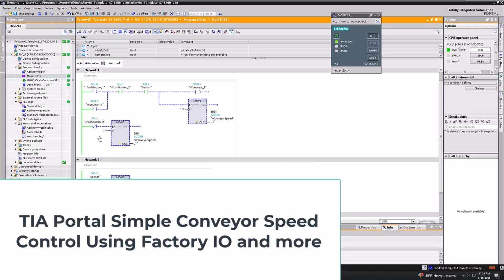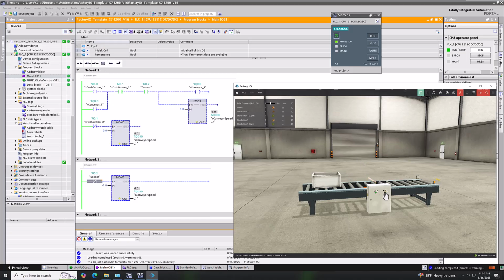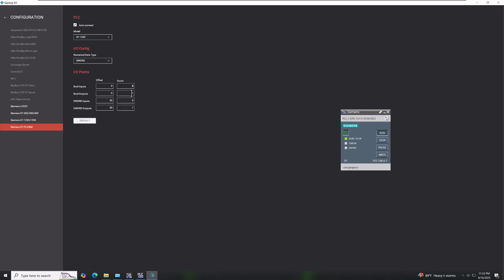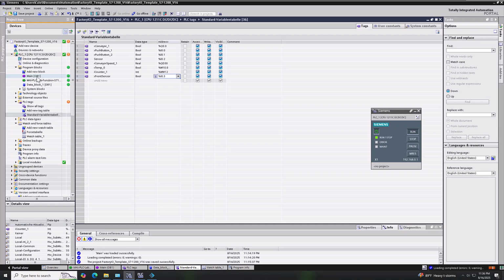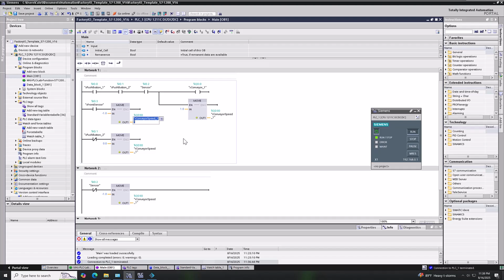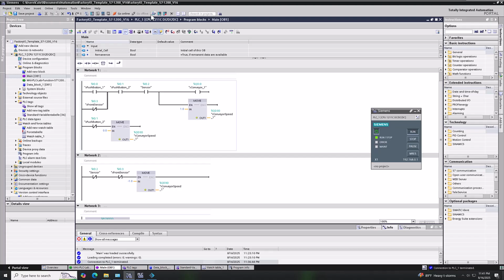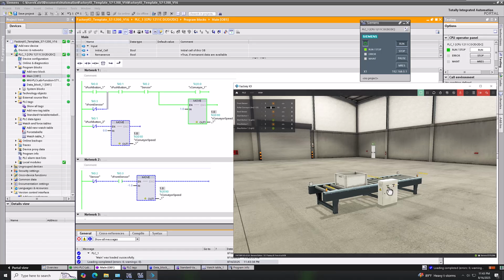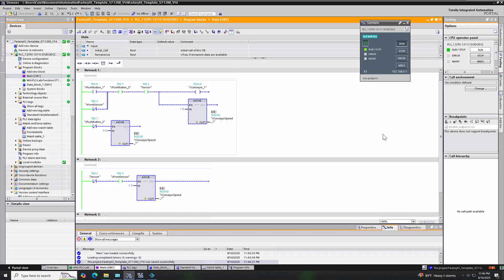TIA Portal Simple Conveyor Speed Control Using Factory IO and more